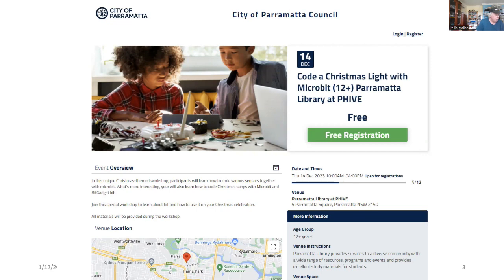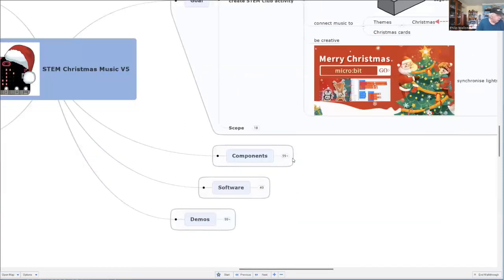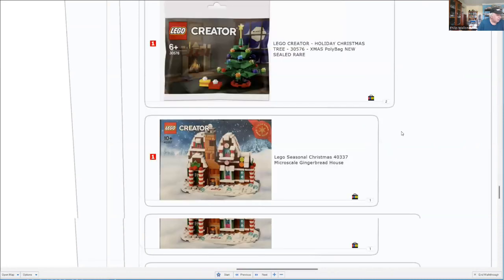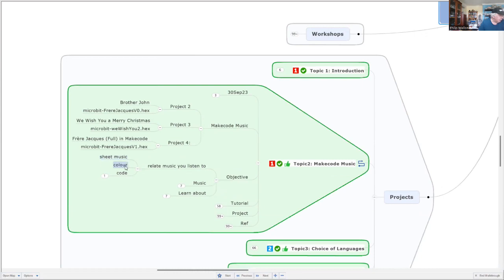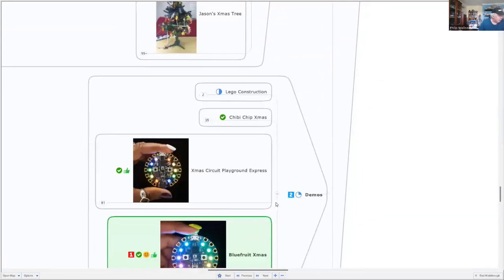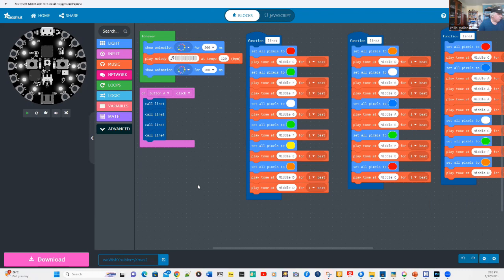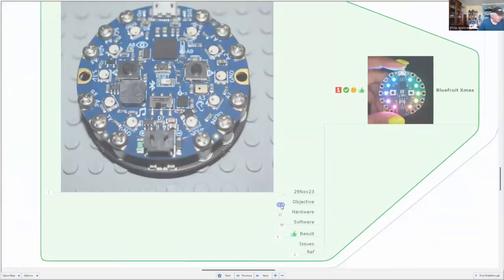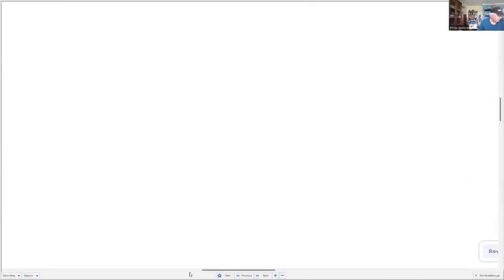microbit Christmas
This video is about my preparations for this month's Christmas STEM workshops at both the Parramatta Council Library and the Blacktown Council Library.

Most of this year it was STEM (Science, Technology, Engineering & Maths) but we are adding Art to make it STEAM. We are using music and art to celebrate Christmas with music and lights. We not only synchronize lights to music but members of the Christmas band or branches on the Christmas tree.

Students will start relating sheet music of various Christmas tunes to computer code using the Boomwackers colour code. Microsoft Makecode is used for coding and hardware uses microbit computers and the Seeed Studio's Bitgadget Kit. The lights come from the Grove RGB neopixel strip in this kit and an extra Grove Speaker is added to improve the quality of the sound.

Student learn how to code these lights and then synchronise the lights with music. More advanced projects include synchronizing member of the band.

The final project lets student uses these resources on their own project. This can be doing their own painting on paper or cardboard or using an existing image or Christmas card  then adding lights and an electrical circuit connected to a Chibi Chip or adding lights and music to Lego models.

Some of the final projects include:
*synchronizing  branches on the Christmas Tree or synchronizing members of the band - using microbit Radio
* creating art with lights on Christmas cards and on paper - Chibtronics is used for this
* Lego animation - lights in Lego bricks and models - various Lego LED kits are used
* Bandmaster - giving directions to the band with hand gestures - using both left and right hands to direct a band
* Dancing robots to Christmas music - involves robots dancing to music - needs a multitasking OS such as ev3dev or Raspberry Pi OS